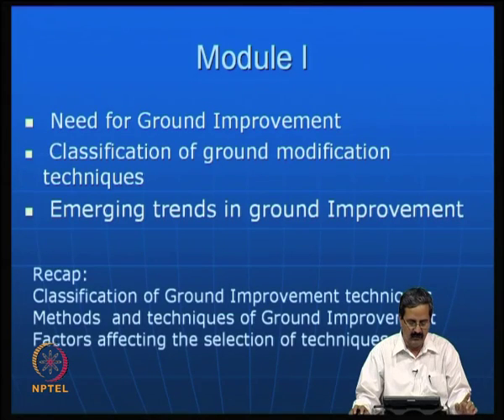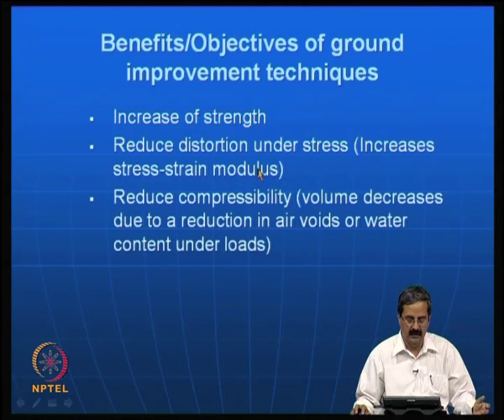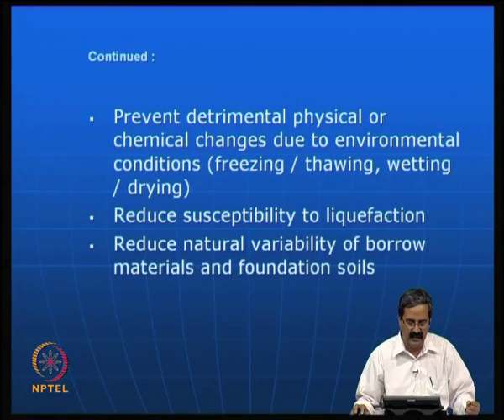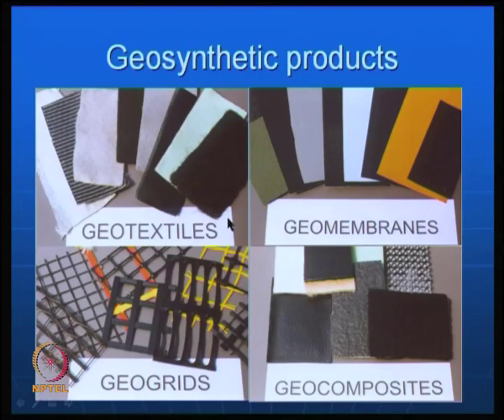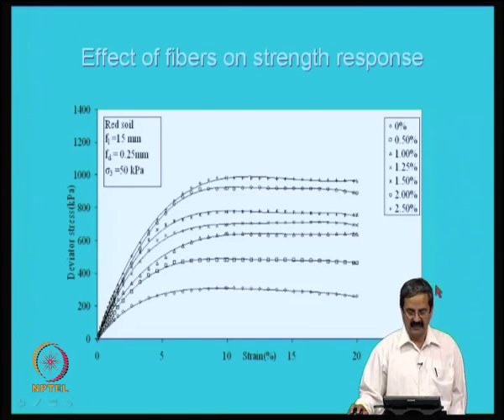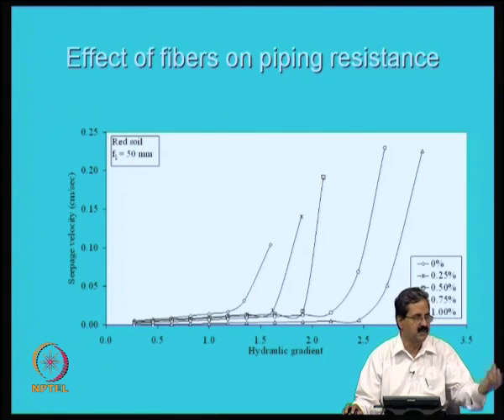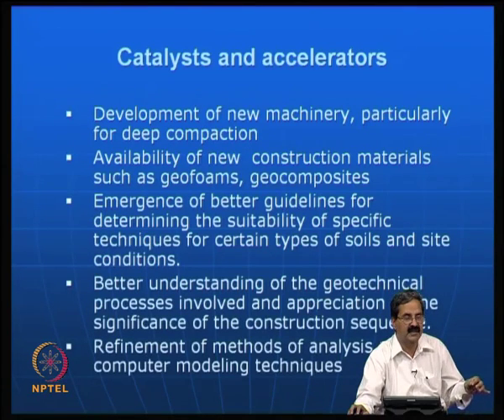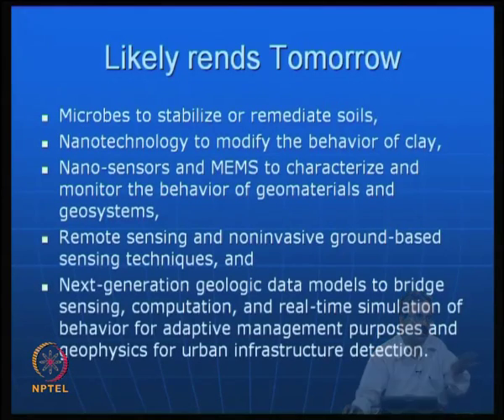Mod-01 Lec-03 Emerging trends in ground improvement